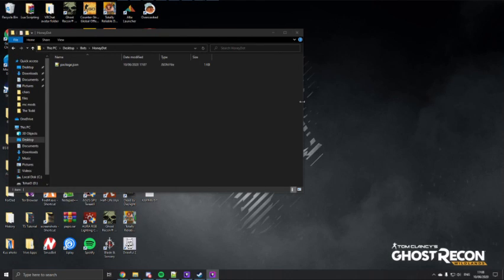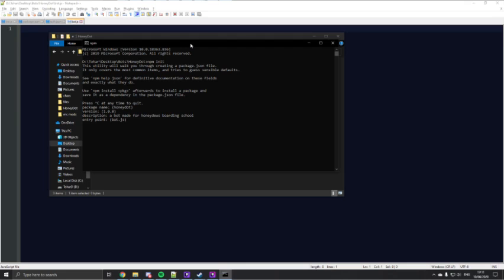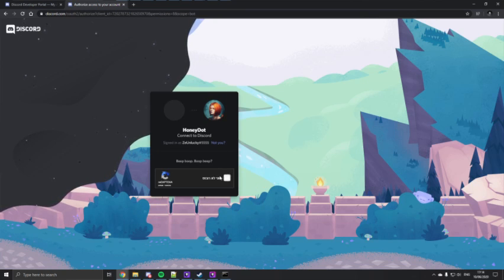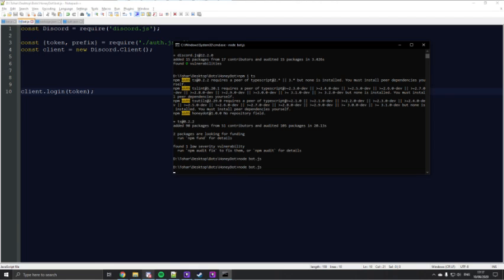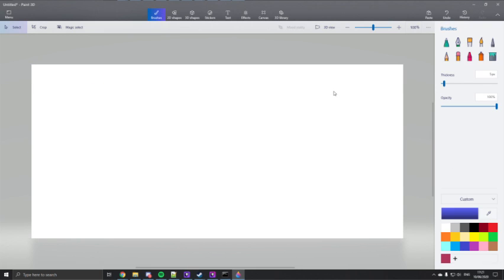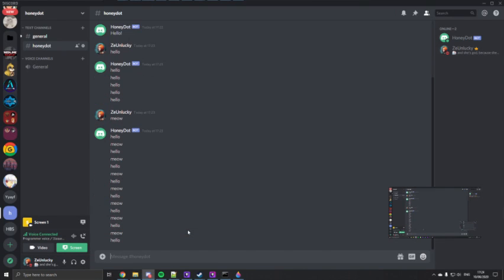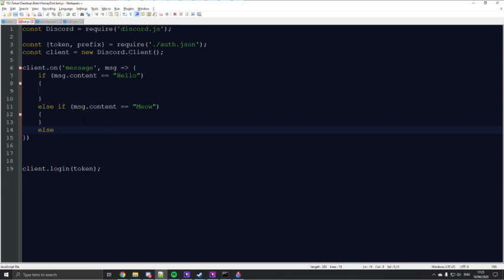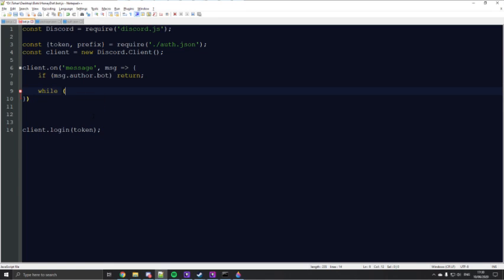HoneyDot Intro to coding